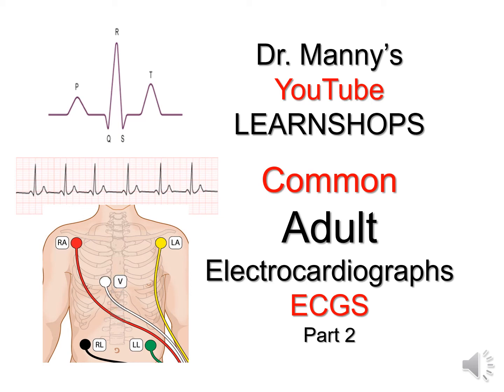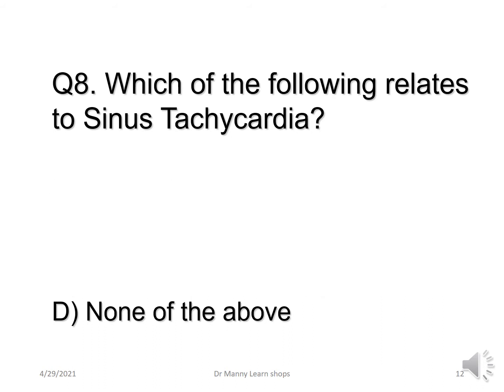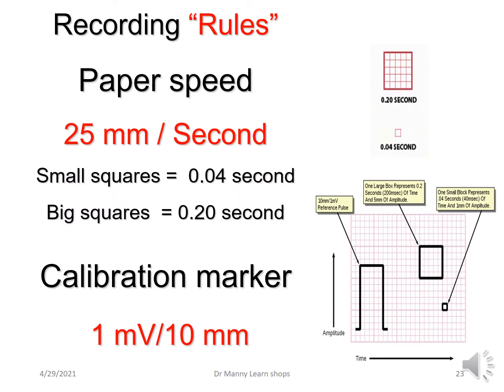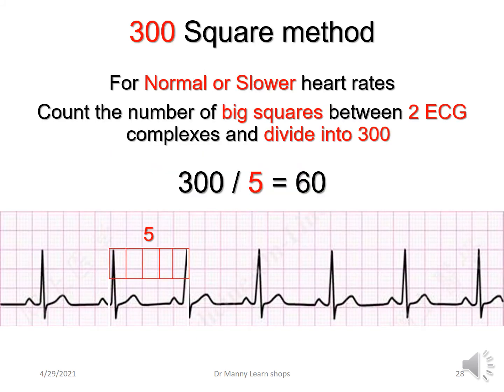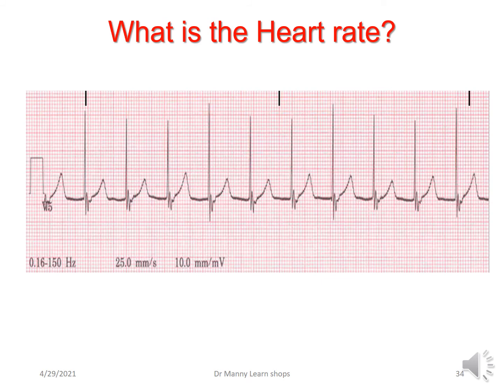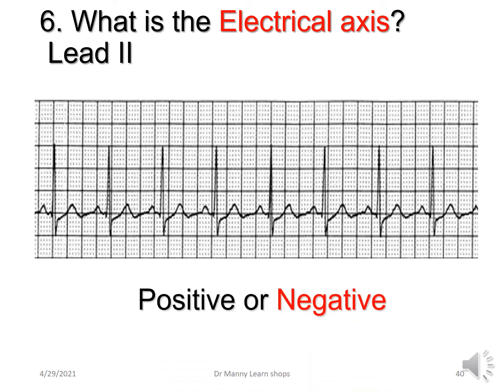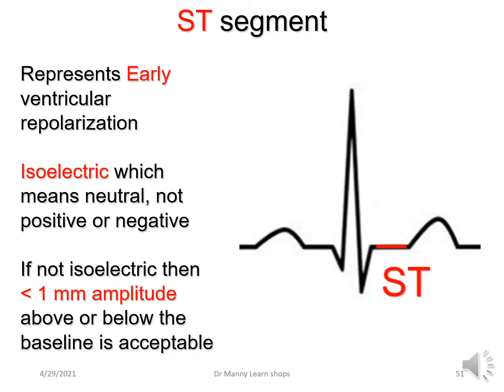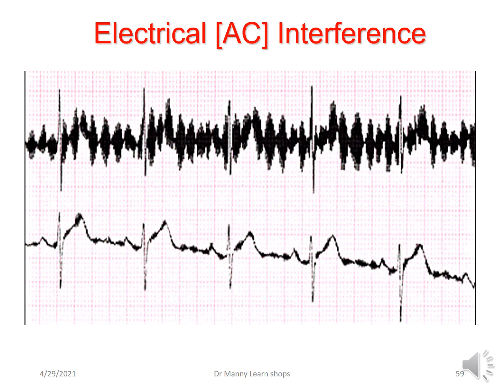Dr Manny Learnshop: Common Adult ECG Part 2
This Dr. Manny Learn shop will review electrocardiographic recording paper, calculating heart rate, using a systematic approach to ECG analysis, assessing criteria for the normal PQRST complex, and reviewing selected technical ECG problems when recording an ECG